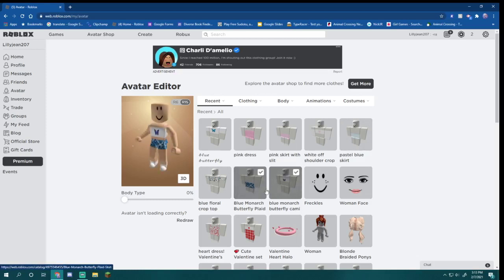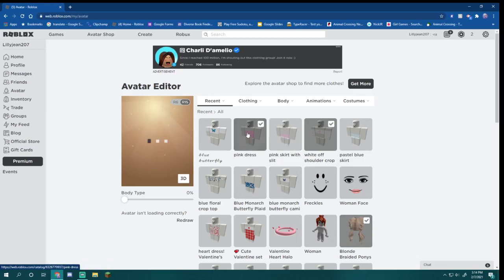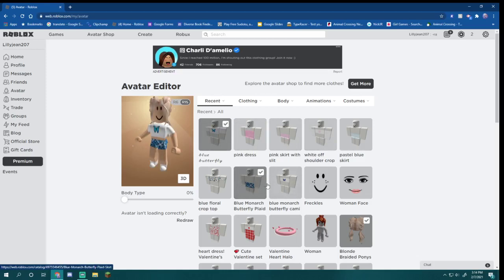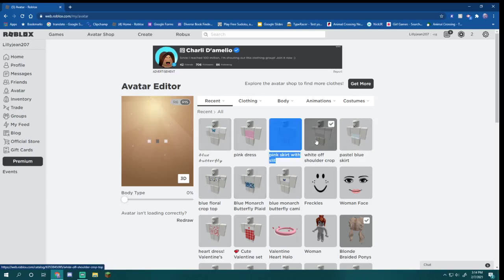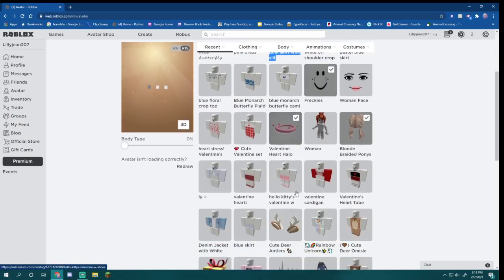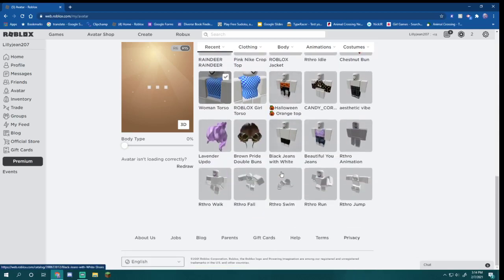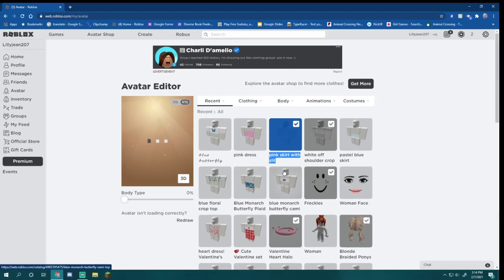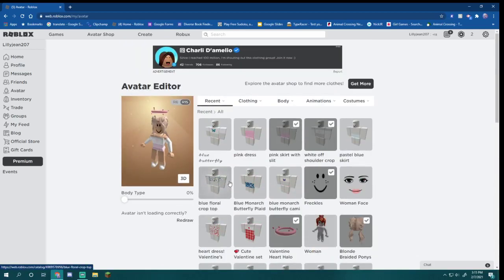TRYING ON NEW CLTHES FROM A NEW STORE | ROLOX | Lillyjean Streams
Really the Name gives the description.